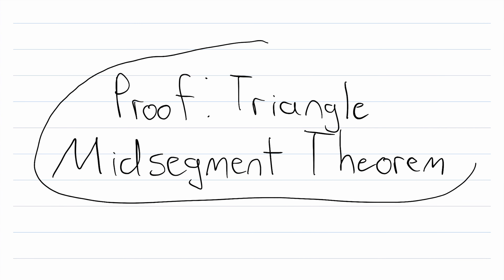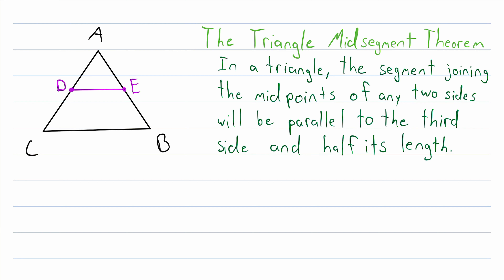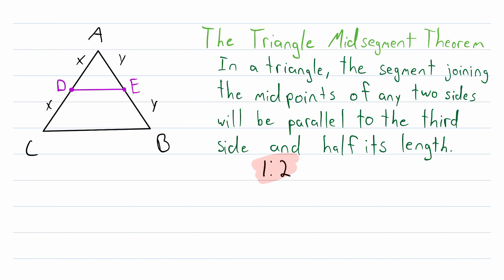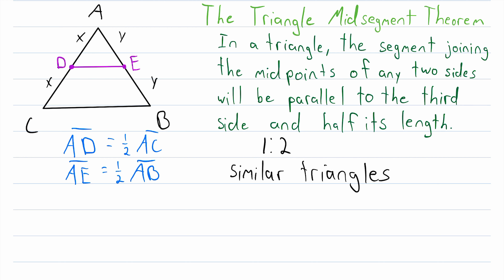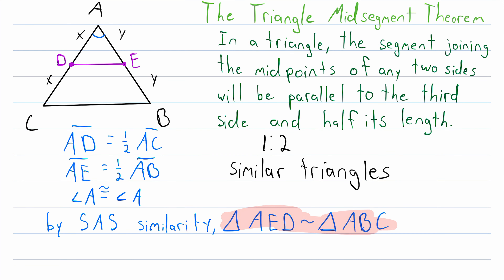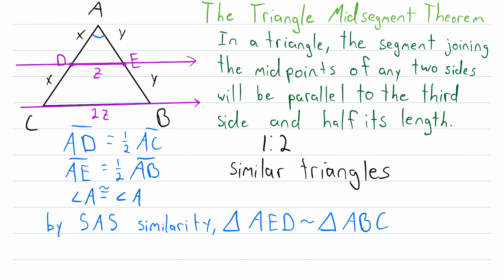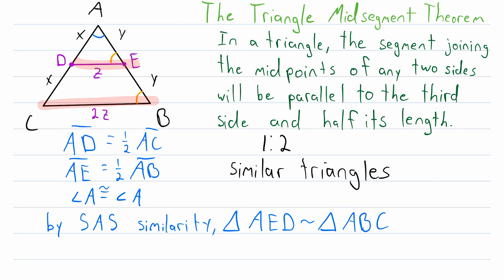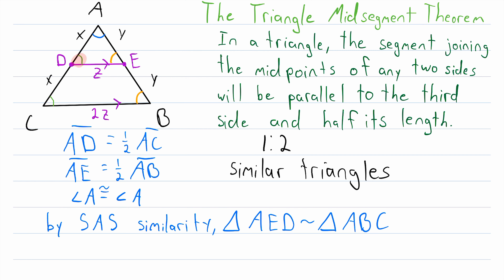Proof: Triangle Midsegment Theorem | Geometry, Proofs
The triangle midsegment theorem states that in a triangle, the segment joining the midpoints of any two sides of a triangle is half the length of the third side and parallel to the third side. This is a very neat result and not too tricky to prove. In today’s geometry lesson, we go over a proof of the triangle midsegment theorem!

To prove the triangle midsegment theorem, we use the SAS (side angle side) triangle similarity postulate, which tells us if two pairs of sides of two triangles are proportional (in the same ratio), and the included angles of these sides are congruent as well, then the triangles are similar. Remember that corresponding angles of similar triangles are proportional, and corresponding angles of similar triangles are congruent!

We also use the converse of the corresponding angles theorem in this proof. The converse of the corresponding angles theorem states that if two lines are cut by a transversal, and a pair of the resulting corresponding angles are congruent, then the lines are parallel.